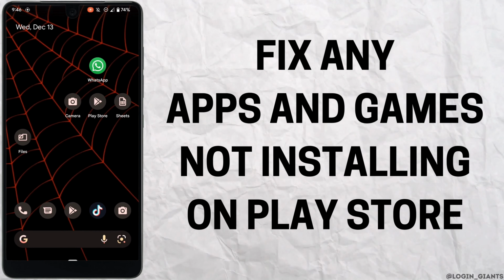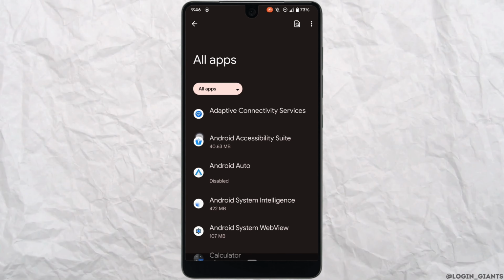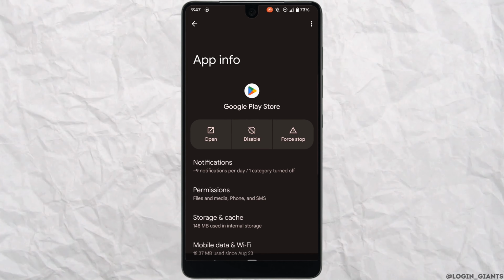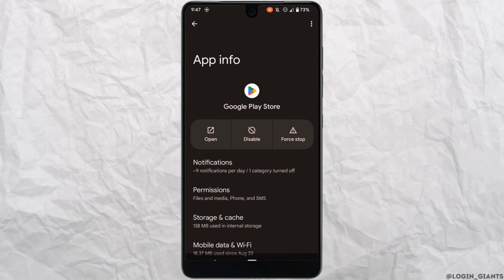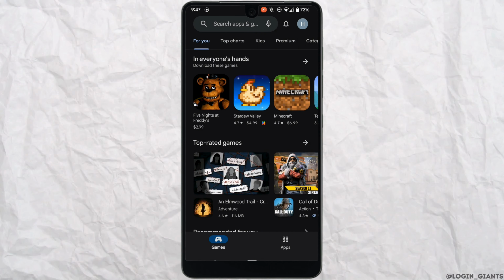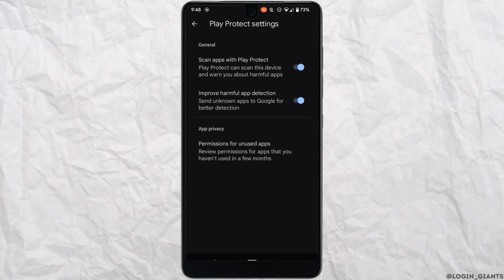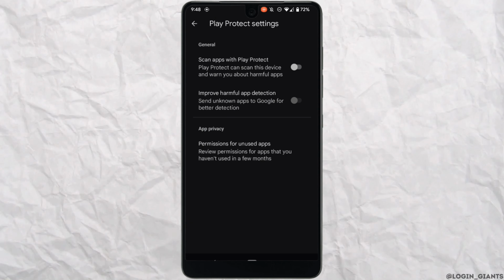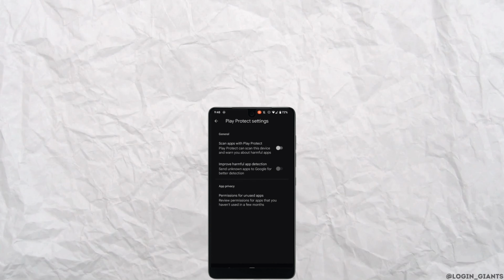How to Fix App Not Installed Error on Android in 2 Minutes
Encountering the frustrating "App Not Installed" error on your Android device? Don't worry; we've got you covered with this quick guide! In just 2 minutes, we'll walk you through troubleshooting steps to resolve this error and successfully install your desired apps on your Android phone or tablet.

In this tutorial:
0:00 - Introduction
0:05 - How to Fix "App Not Installed" Error on Android in 2 Minutes

The "App Not Installed" error can be a headache, but we'll guide you through the quick solutions. Join us as we explain the steps to identify and address the causes of this error on your Android device.

Say goodbye to app installation problems and hello to seamless app downloads with this speedy guide!